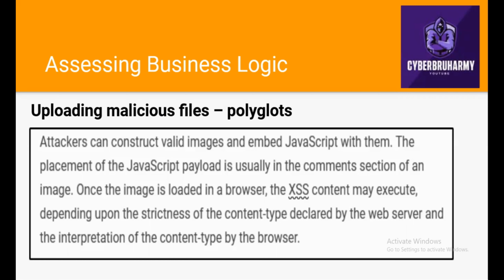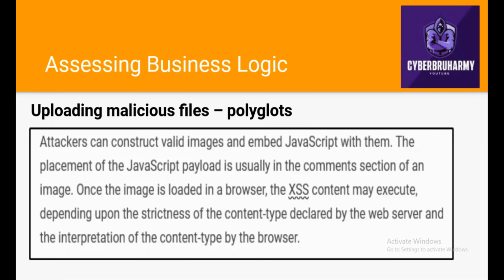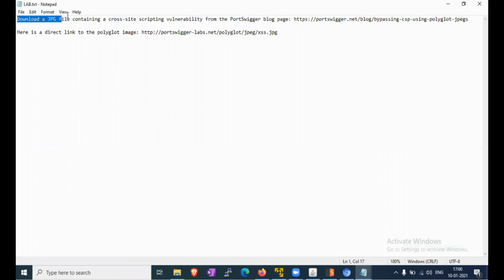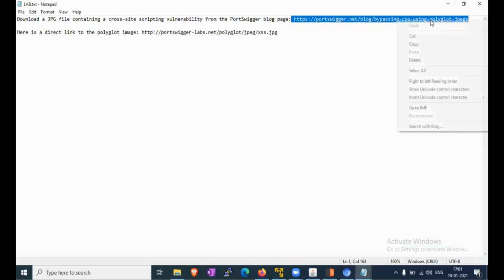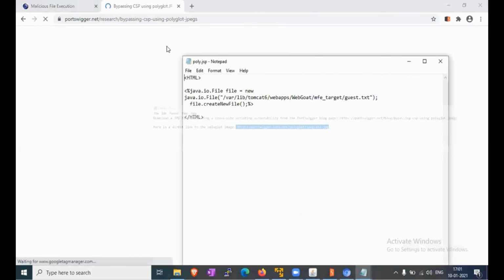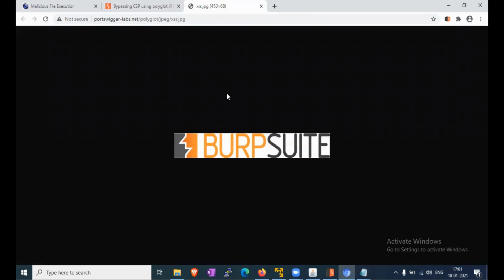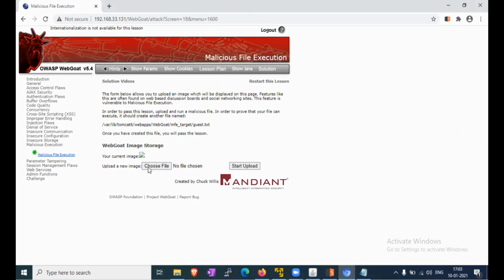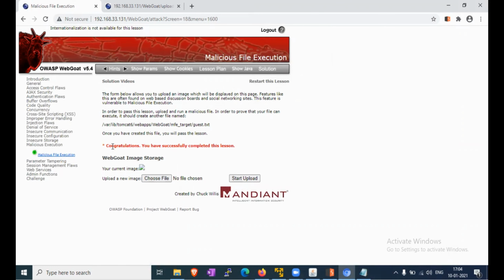Uploading malicious files – polyglots // Assessing Business Logic